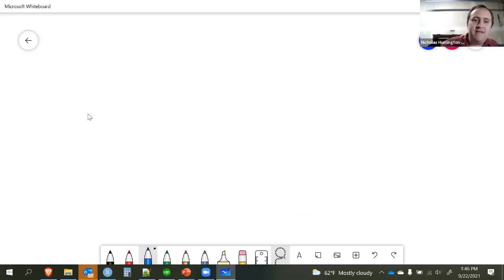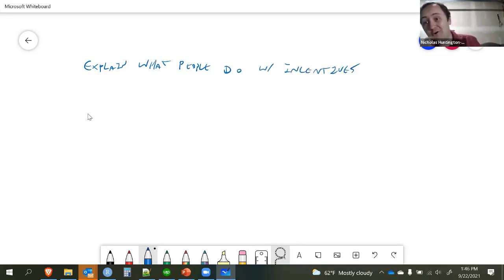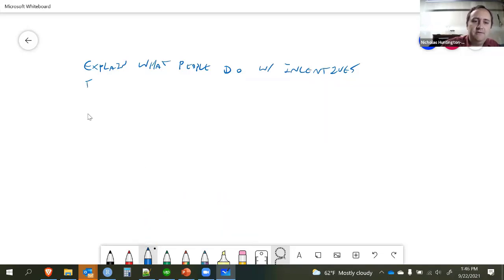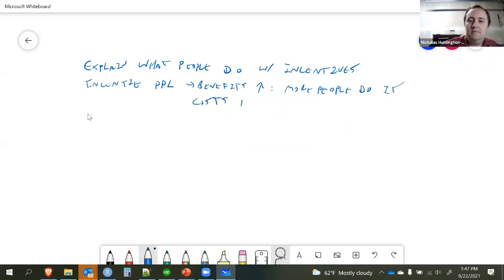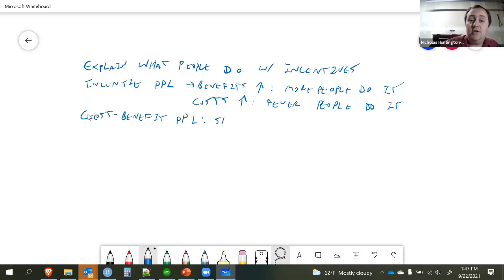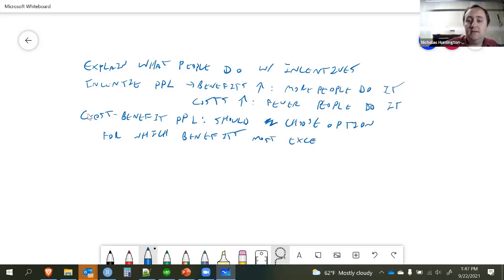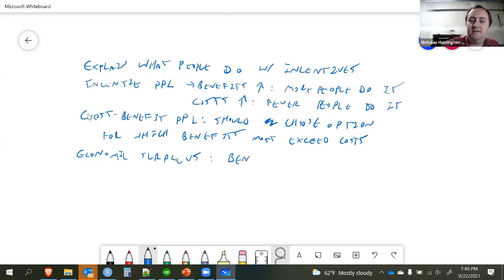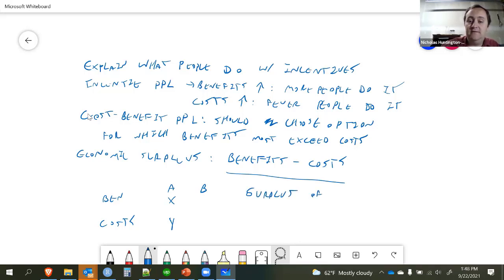Recap (Principles of Microeconomics Week 1 Part 1f)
This video recaps what we've learned in Week 1 Part 1. Most of the videos (after Week 1 Part 1) will be filmed in a classroom. The video quality of the classroom recording will also improve starting with Week 2 Part 2.